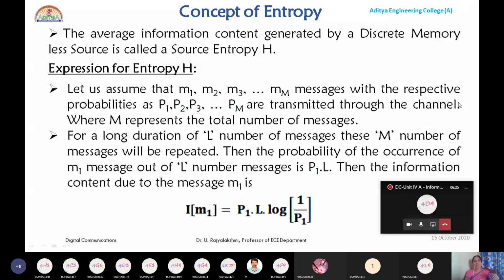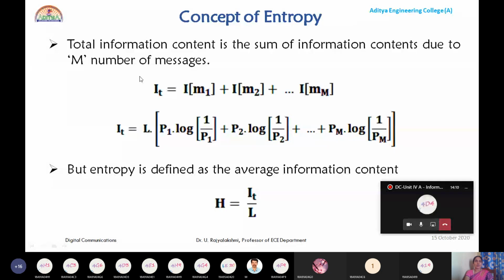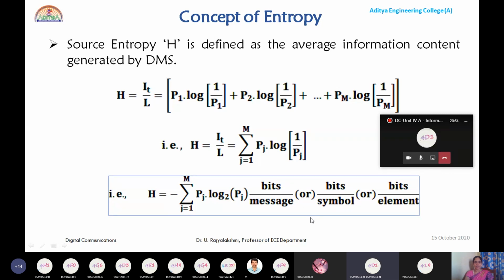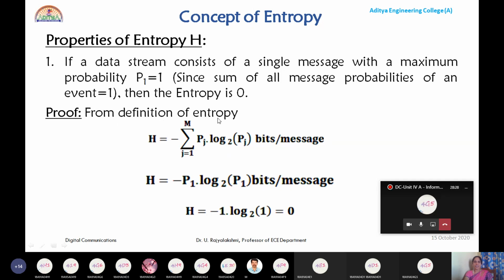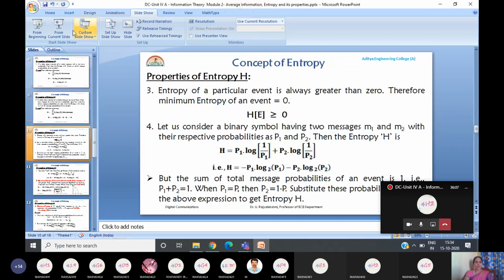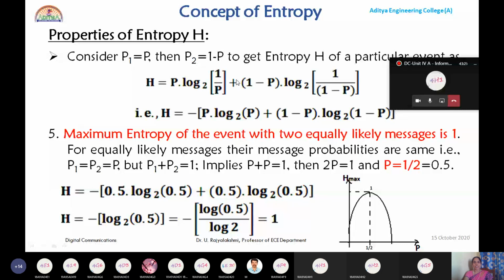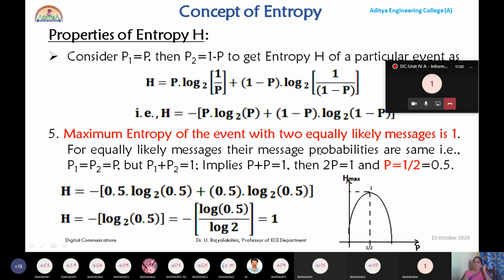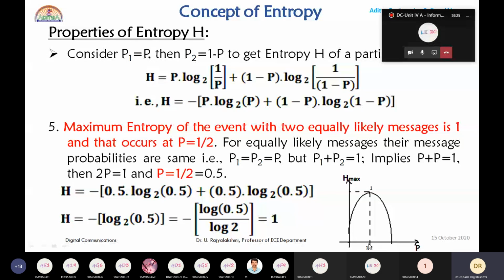L31 - Concept of Entropy and its properties -Information Theory